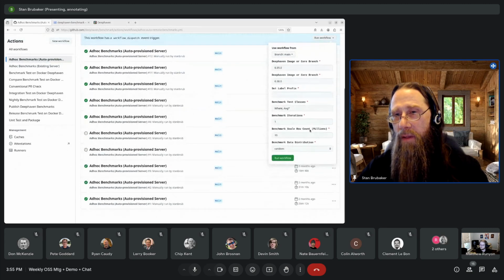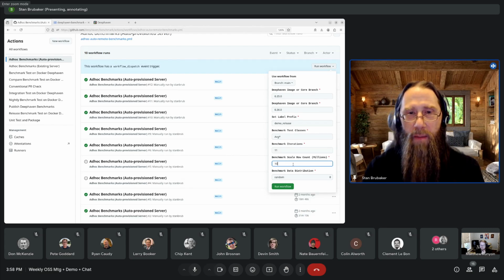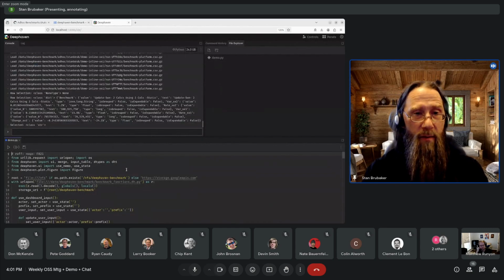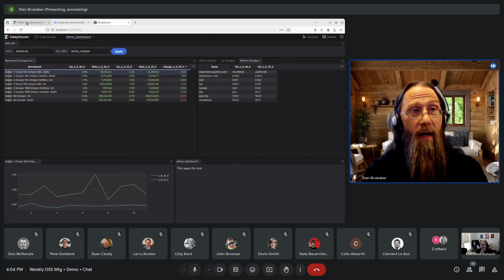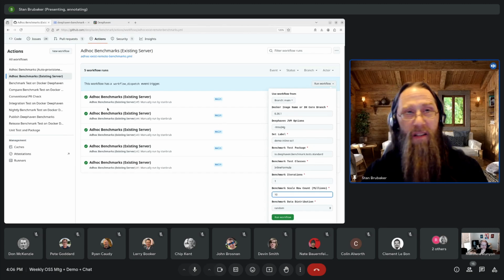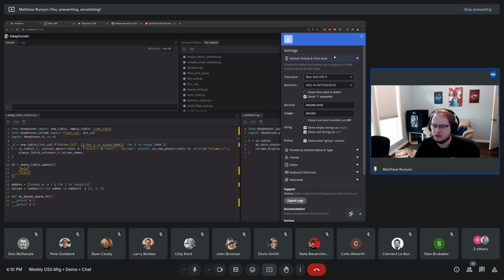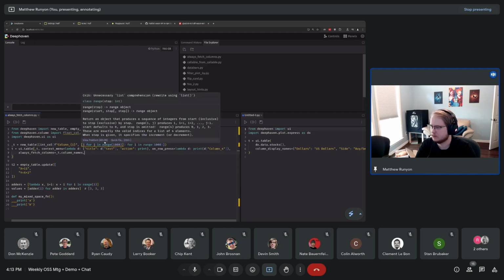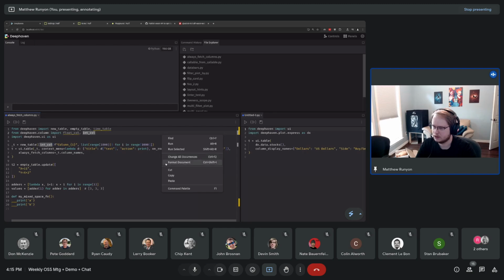Demos of Deephaven benchmarking data as well as the Ruff Formatter for Python (2024-11-08)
First up, Stan visualizes Deephaven benchmark data in a deephaven.ui dashboard. Next, Matt (13:55) shows off some web UI changes coming in Deephaven v.37, including the Ruff Python formatter.